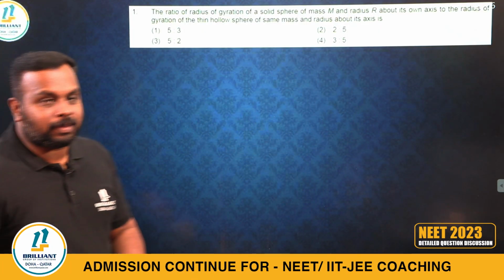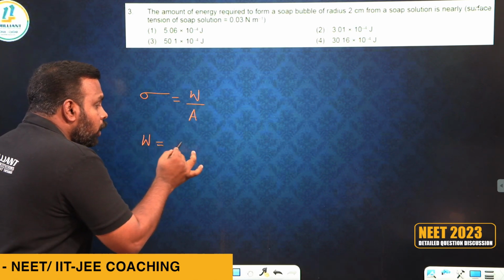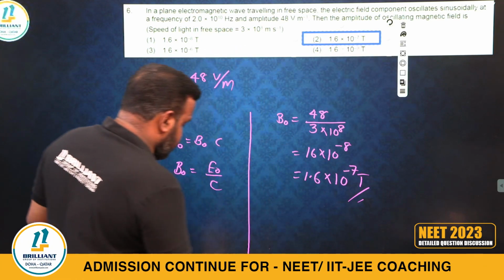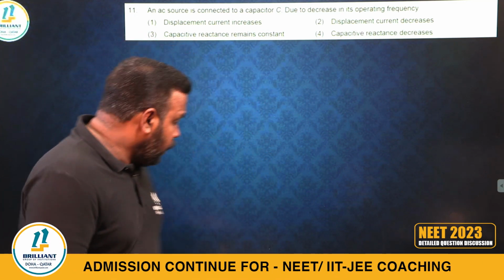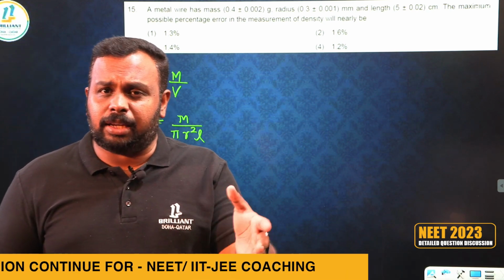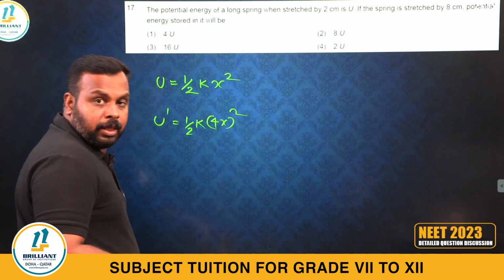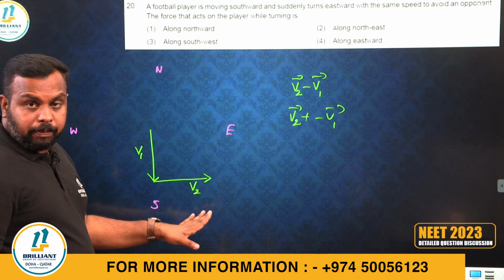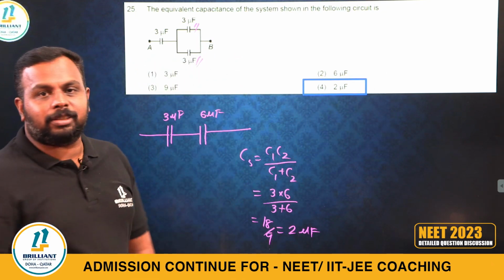NEET 2023 Physics Question Paper Discussion | NEET 2023 Physics Solved Paper | NEET 2023 Answer Key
A detailed analysis of the NEET 2023 Physics Question Paper and its solutions by well-experienced teachers of Brilliant Group of Institutions, Qatar. we are the Top Entrance Coaching Center in Qatar for NEET, AIMS, JIPMER, SAT, JEE Main & Advanced.

➡️ Class: CBSE Grade 12
➡️ Subject: Physics
➡️ Exam: NEET 2023
➡️ Topics Name: NEET 2023 Physics Question Paper Discussion Part-1